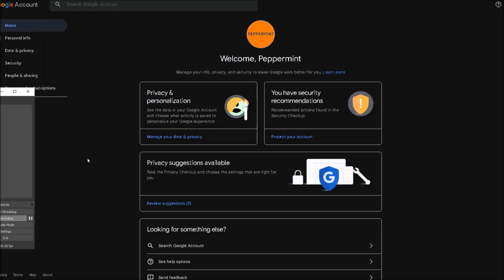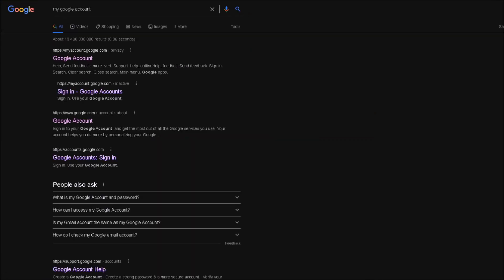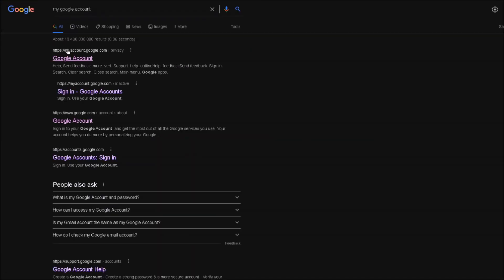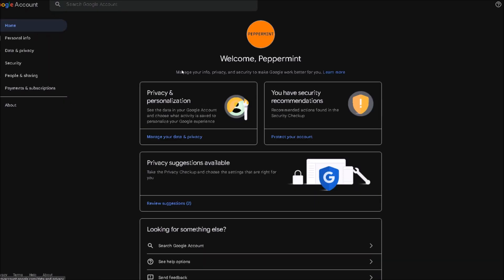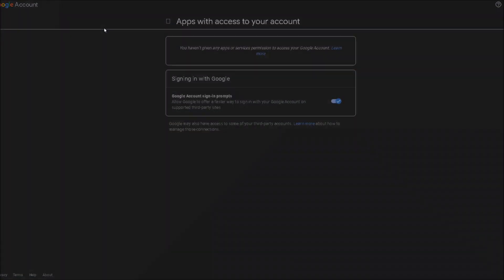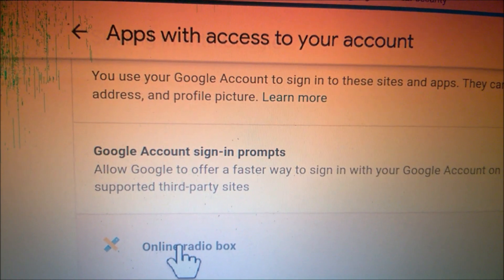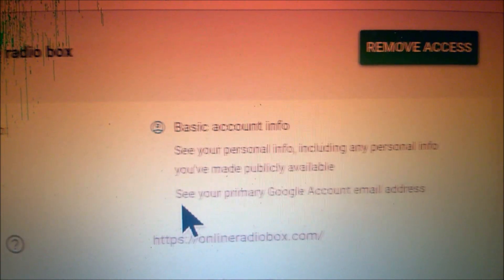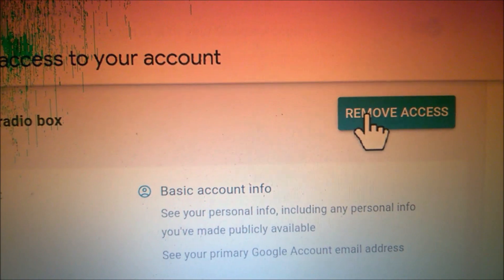Remove Gmail permissions to other sites - see comments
See comments. When you log into a random site using your Gmail Google account, you give that site permission to your Google account information. Here's how to remove these permissions from your Gmail account. Also make sure you delete your browser cookies after removing the permissions